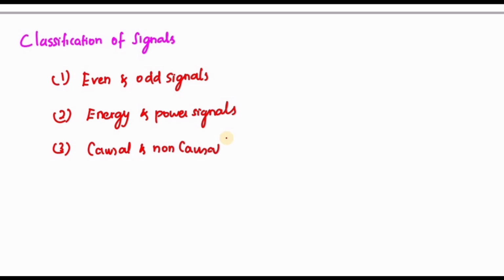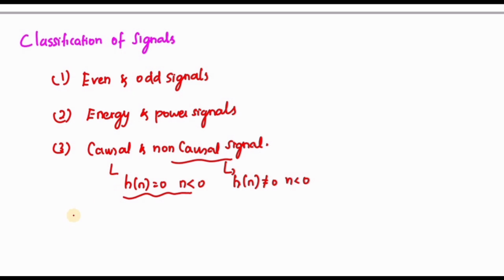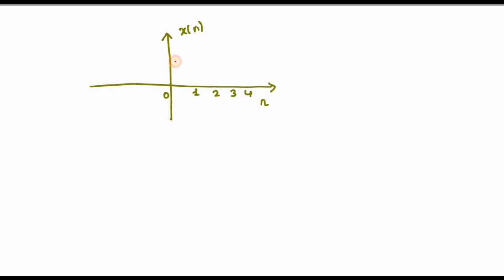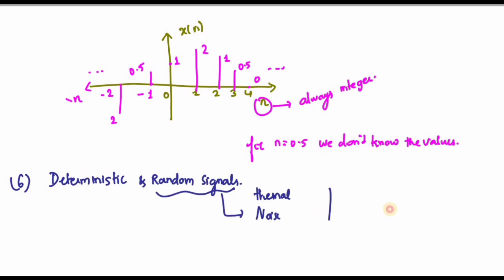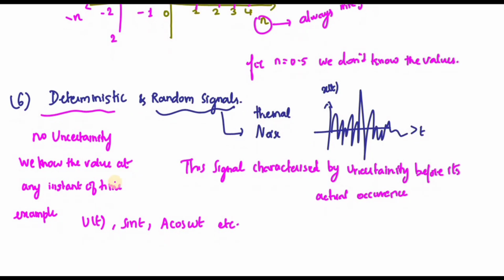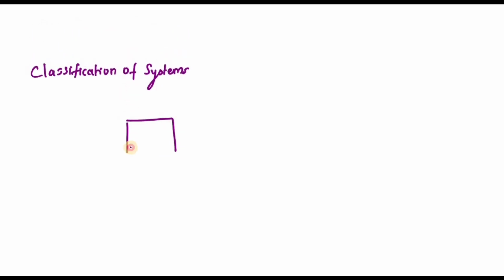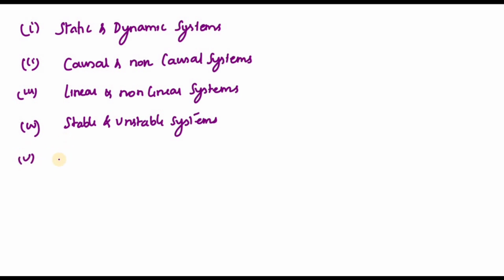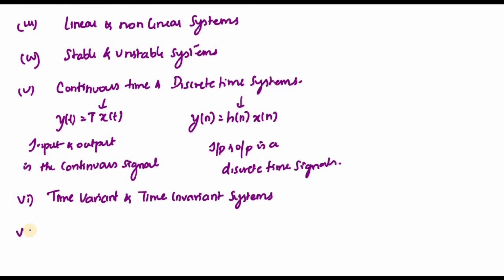Classification of signals and systems